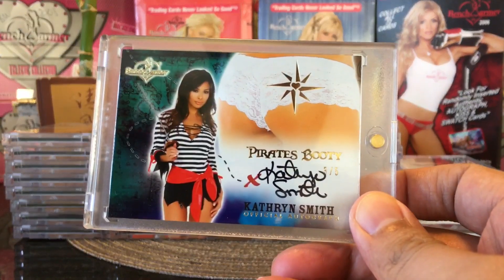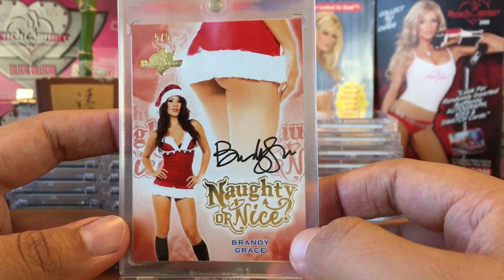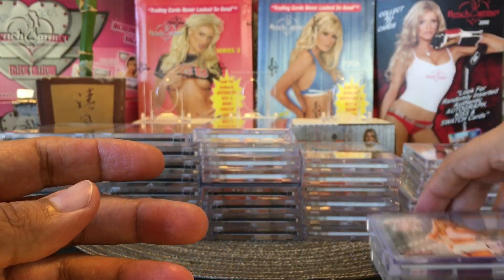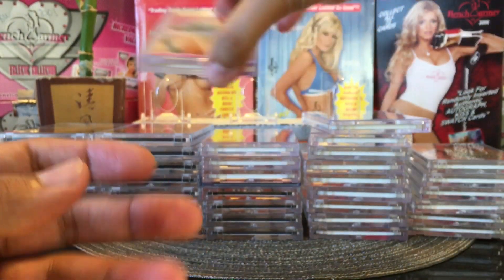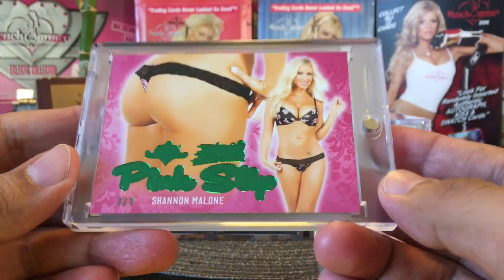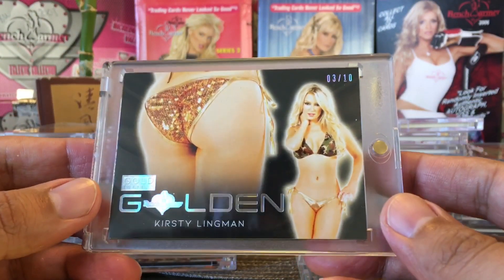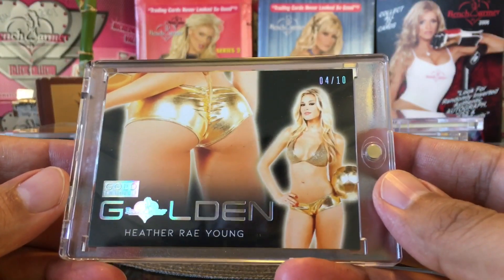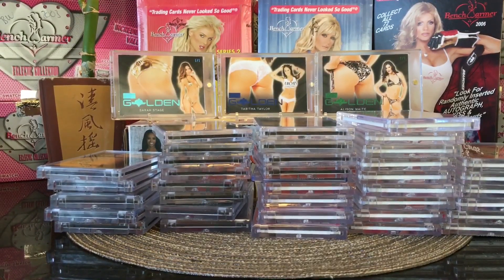Benchwarmer Trading Cards Collection Showcase Butts Vol. 1: Heavyweight Booyah’s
eBay Store